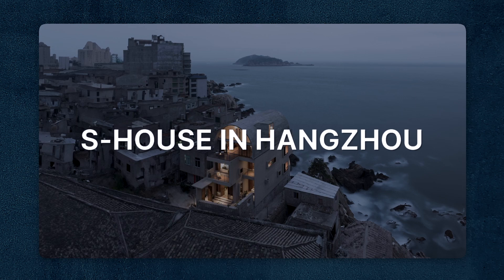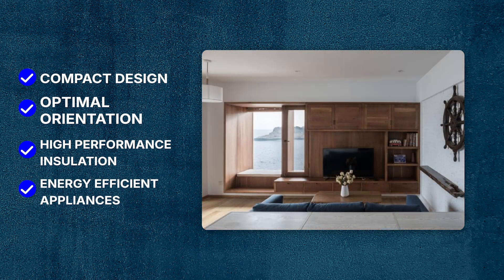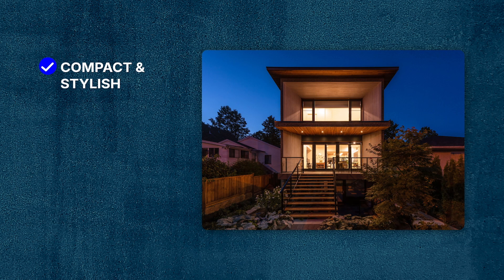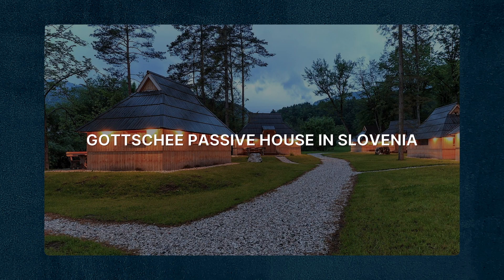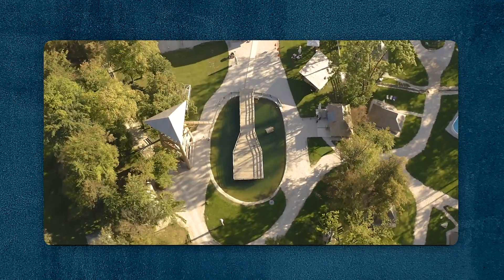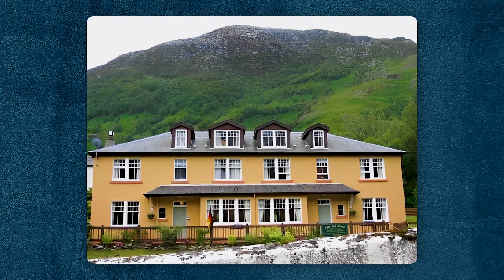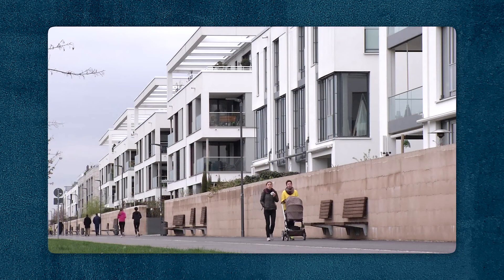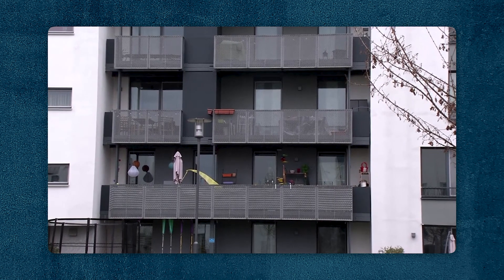What you should know about passive house design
“Have you ever thought about retrofitting your existing home insulation? What is a passive house? How does it compare to a net-zero home? How much do new passive homes cost, and what about retrofits? In this video, we'll explore some of my favorite examples: The Pumpkin Ridge Passive House in Oregon, the S-House in Hangzhou, the Lanefab Passive House, the Gottschee Passive House in Slovenia, the Tigh na Croit is a certified passive house in Scotland, and the Bahnstadt district in Heidelberg. Enjoy!

0:00 - Intro
0:18 - Popular Passive House Examples: Pumpkin Ridge, S-House in Hangzhou, Lanefab,
           Gottschee, Tigh na Croit, Bahnstadt/Heidelberg
3:17 - What are passive houses exactly?
4:33 - How does a passive house compare to a net zero home?
5:53 - Passive House Example
7:42 - Factors on Payback Time, Smart Home Integration, and Carbon-Neutral Buildings
9:09 - Conclusion